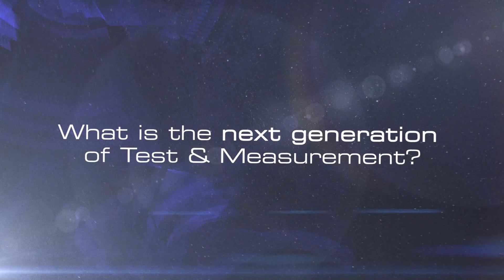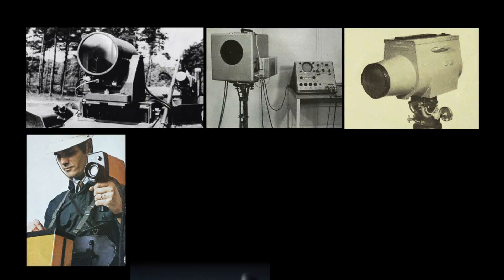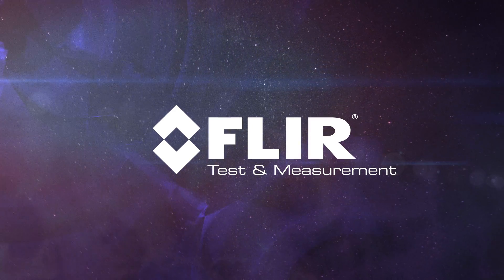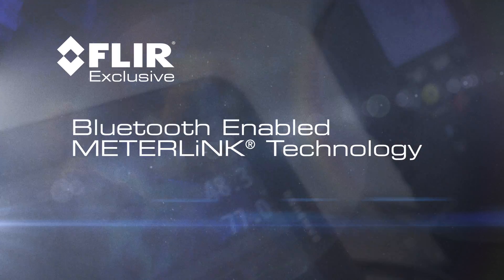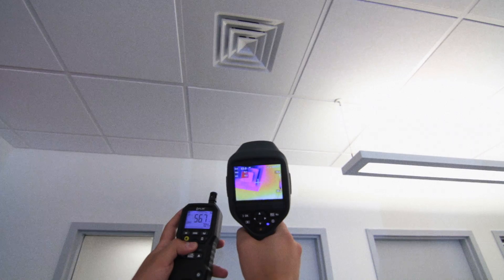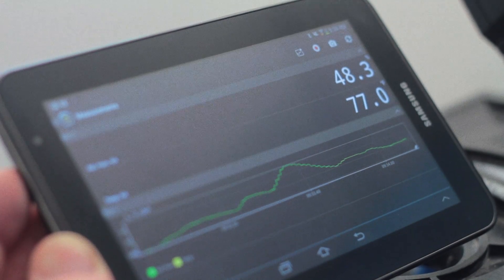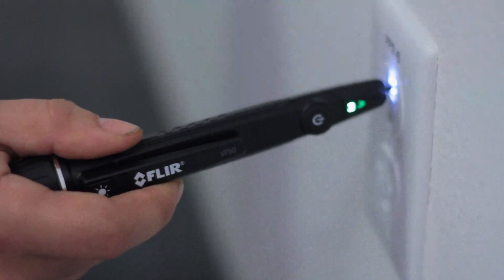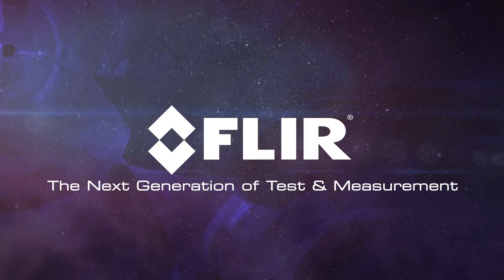Introducing FLIR Test & Measurement Instruments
Leveraging our 50 year history as the world's largest supplier of thermal imaging technology to military, government, and commercial customers, FLIR introduces a new line of test & measurement instruments built upon our commitment to innovation, quality, and reliability.